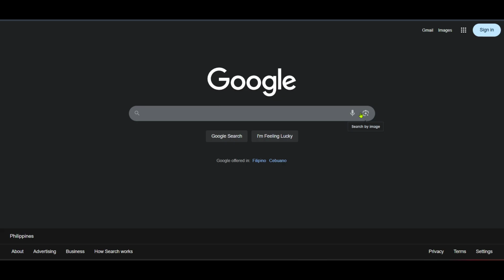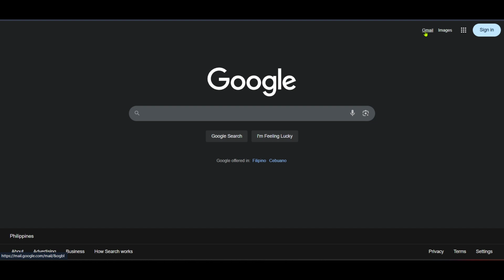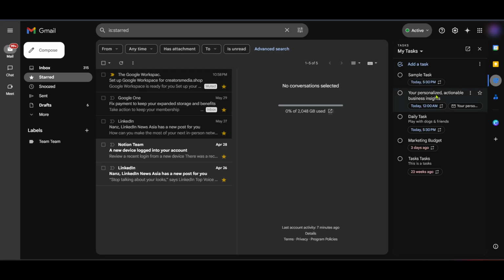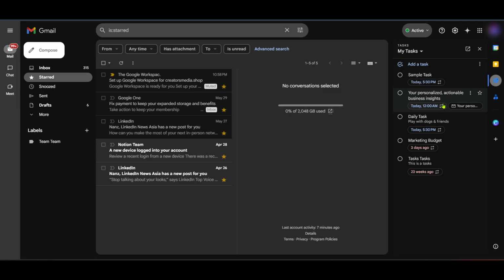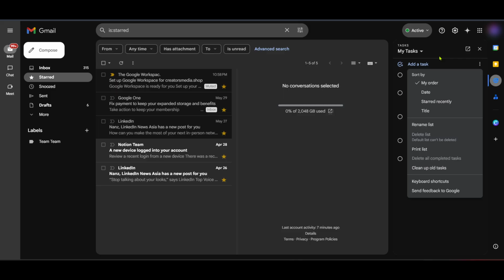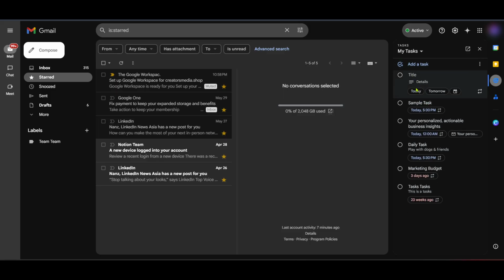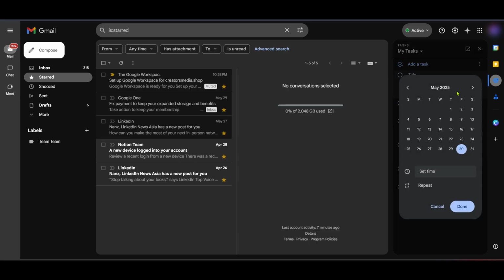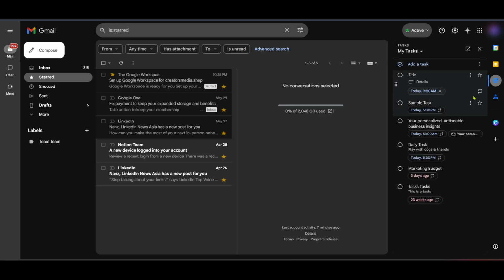How To Set Reminder Email In Gmailsimple Trickreminder (Full 2025 Guide)